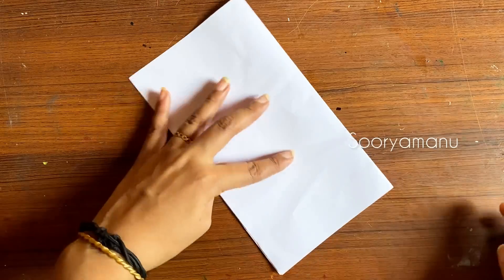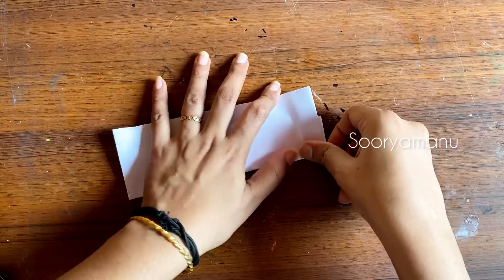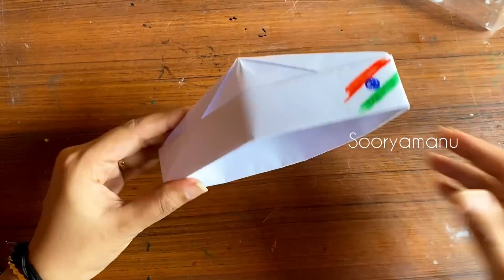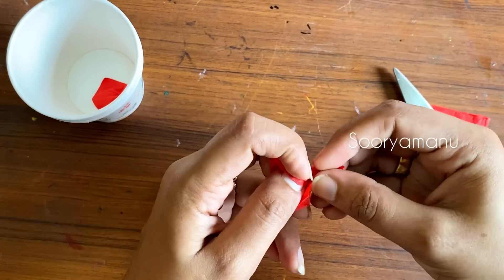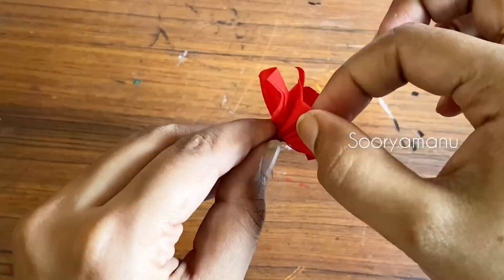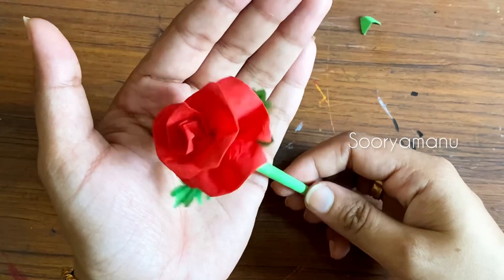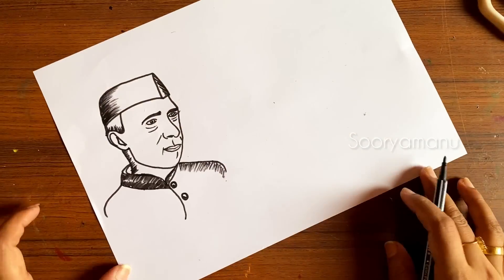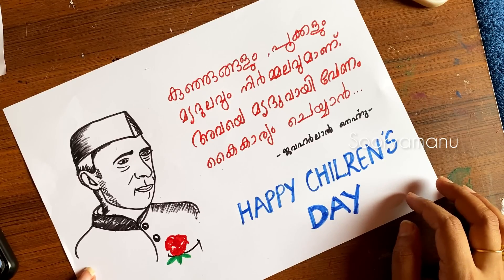എന്റെ അംഗനവാടി പാട്ട് കേട്ടാലോ 😱 children’s day craft ideas